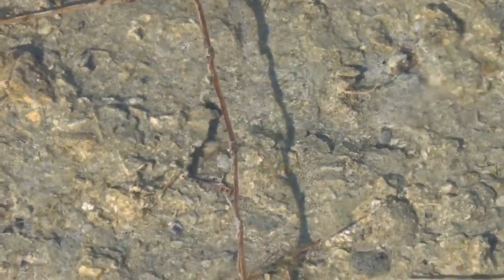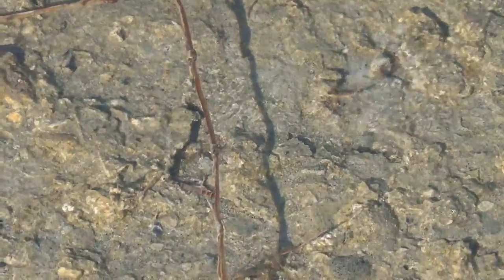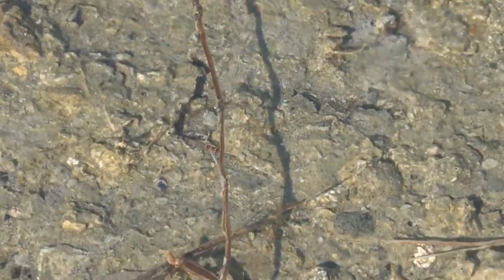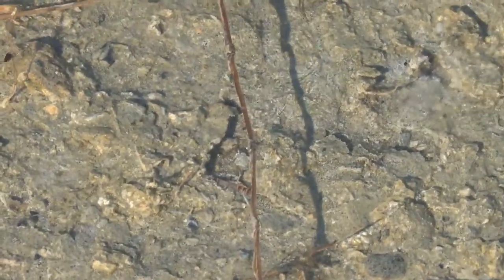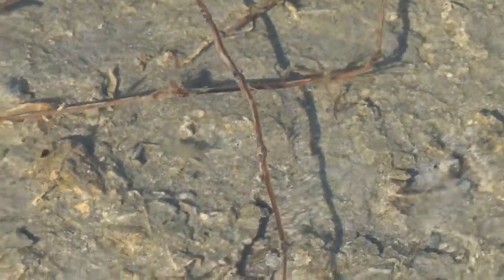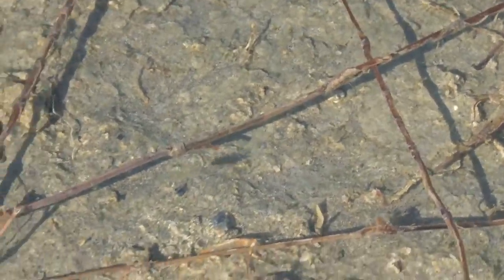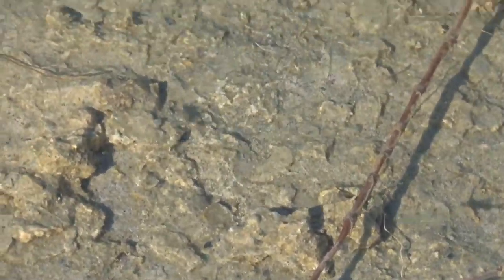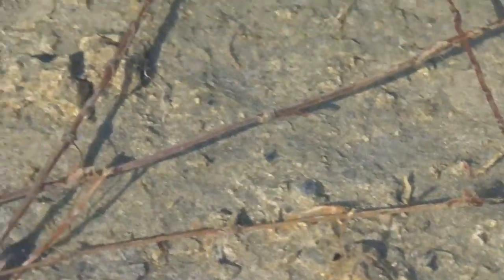Mono Lake brine shrimp swimming and tuff forming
Mono Lake, brine shrimp are so clear they can be hard to see.  Those currents in the water are new tufa forming.